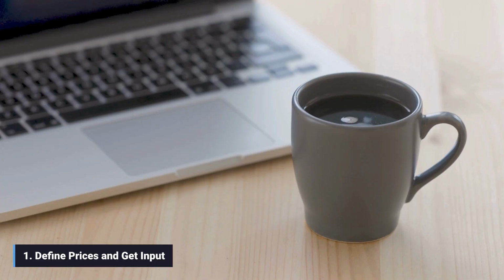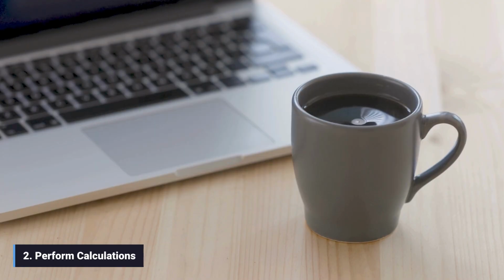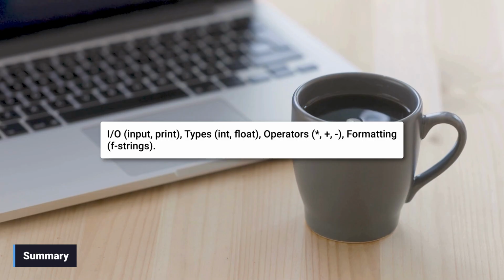[Python for Beginners]: 07.06. Input and Output functions: Grocery Checkout System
Chapters:
00:00:24 1. Define Prices and Get Input
00:00:45 2. Perform Calculations
00:01:04 3. Handle Payment and Change
00:01:19 Summary